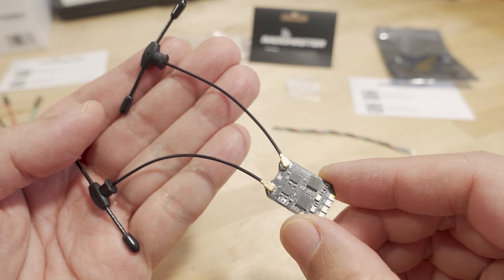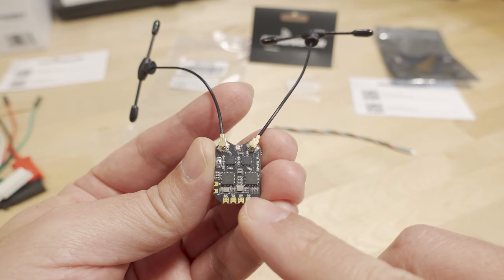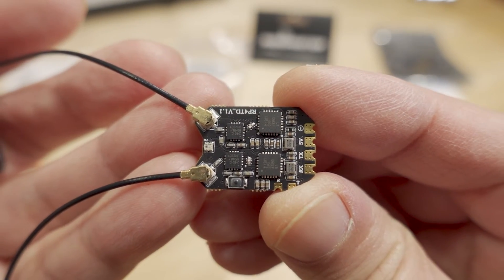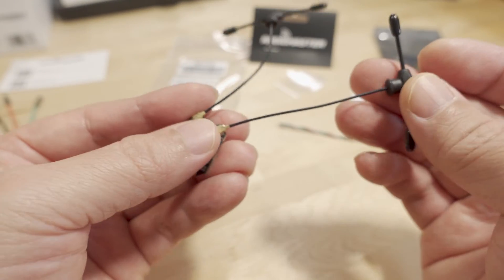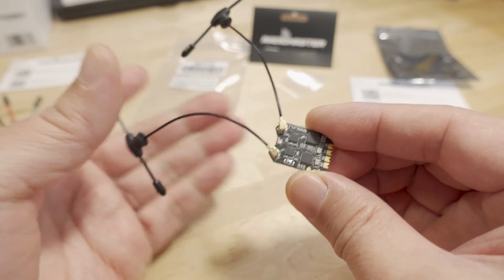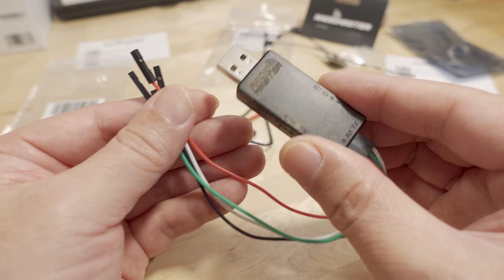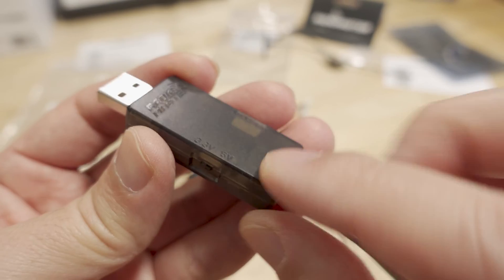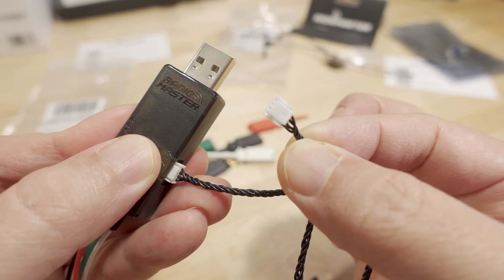RadioMaster RP4TD Diversity ELRS Receiver and USB UART Flashing Tool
Toys Hobbies and Robot：BGRCNew11  11%OFF (new customer)
RC Drones ：BGRCDrones6    6%OFF
RC Parts ：BGRCParts8     8%OFF
Eachine ：BGRCEachine    10%OFF

Bitcoin - 12Y5vysDMvgqX4Z7h7iRTsgwWoCNwv9MPs
Ethereum - 0xD8f3758678F3d93539F804e36811f0A04B0D047F
Litecoin - LcyGPS2f3NZxWU6BRkCJ5qdk1zV6jUCtn8